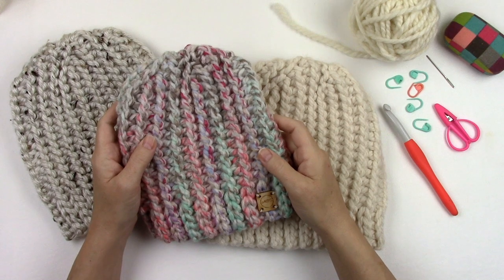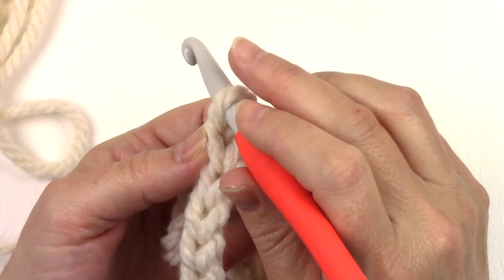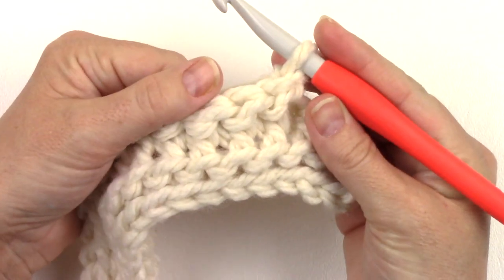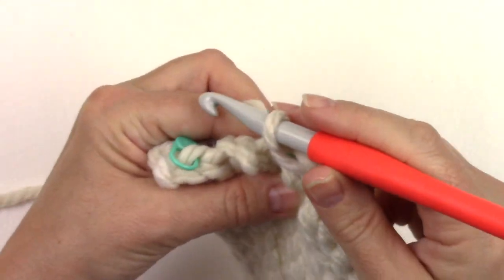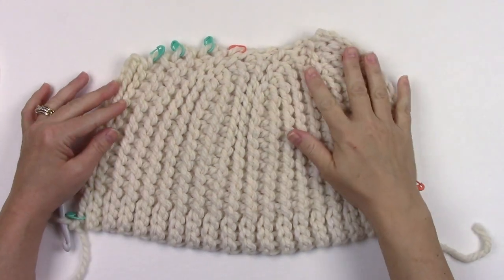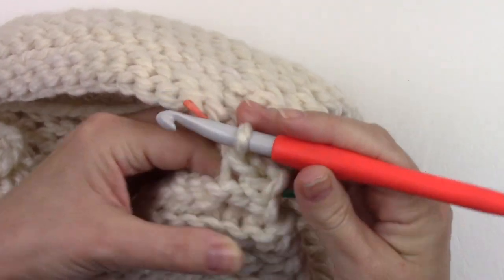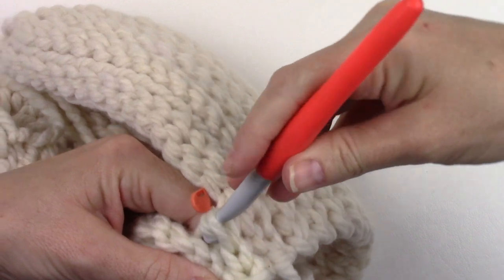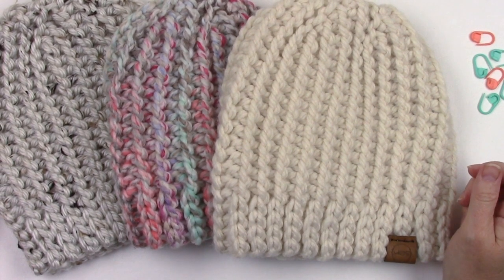Knit Look Crochet Beanie - Done in One Beanie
Learn how to crochet the Knit-Look Crochet Done in One Beanie.

For me, this knit look crochet beanie pattern checks all the boxes:
- Quick crochet beanie (one hour or less)
- Use less than 1 ball of yarn
- Super thick and warm
- It's crocheted, but resembles knit (crochet garter stitch)
- Perfectly fitted crown - Oh how I LOVE crochet short row beanies!

CHAPTERS
00:00 Introduction, Construction, Yarn Choices
02:13 Let's Crochet!
24:37 Finish up a short row section
27:25 Invisible Seam